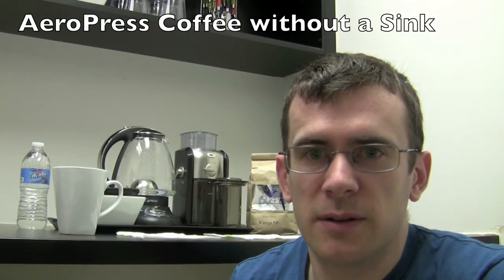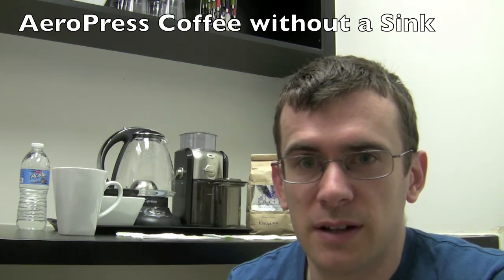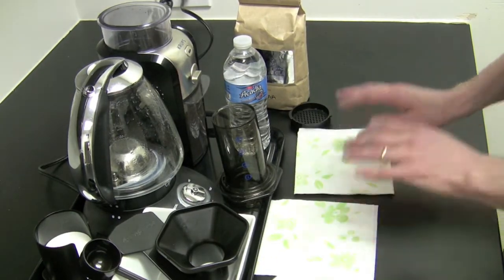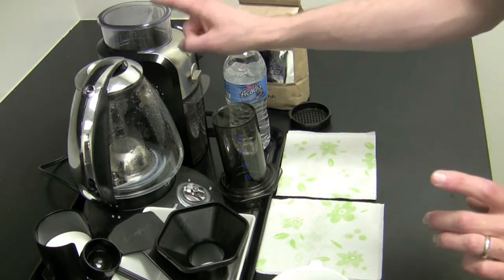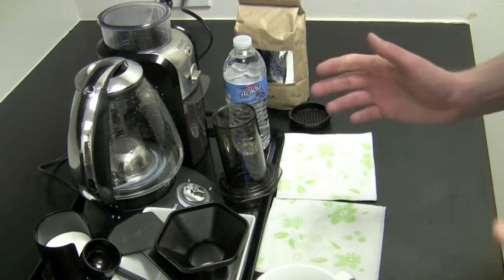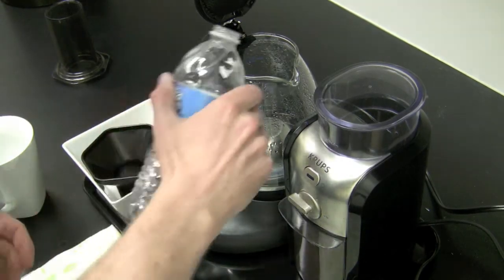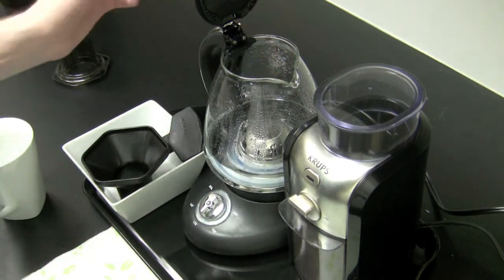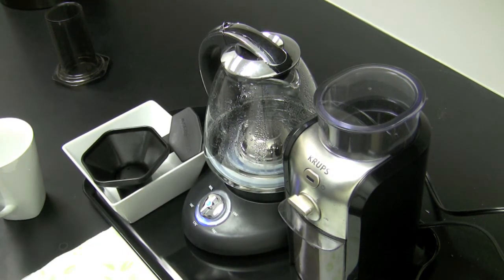Making AeroPress Coffee without a Sink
A how-to video on how to make excellent tasting coffee using an Aeropress without needing a sink to cleanup.  Perfect for making coffee in an office or conference where easy access to a sink isn't practical.